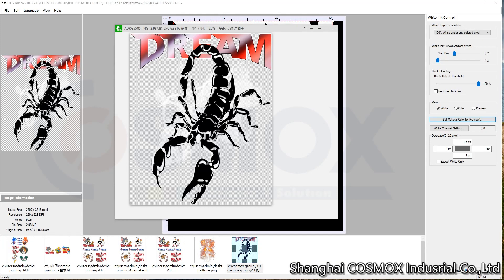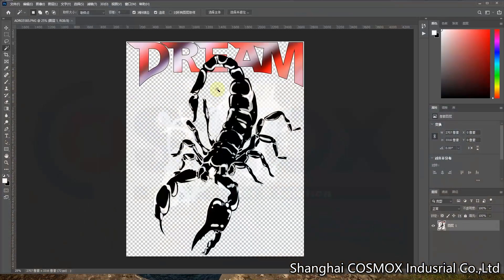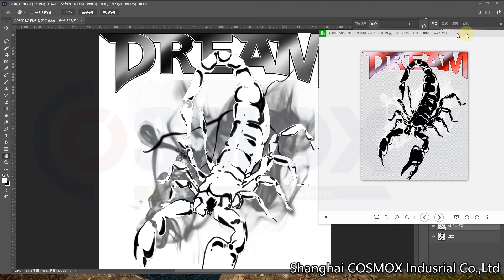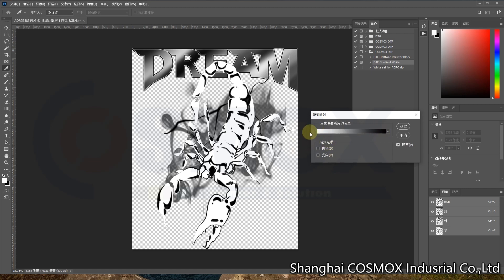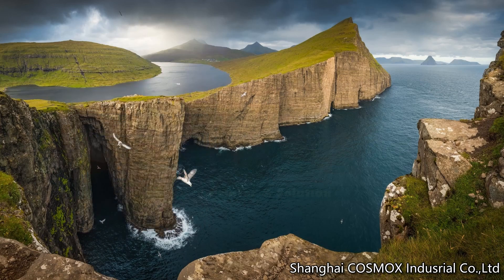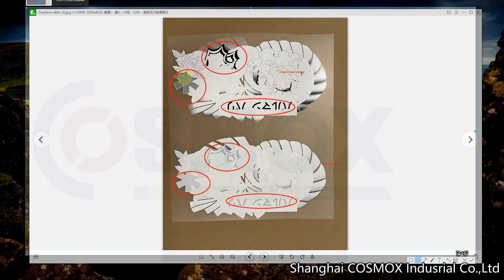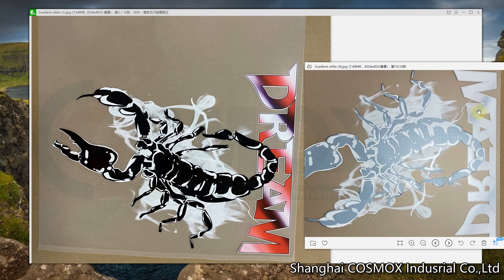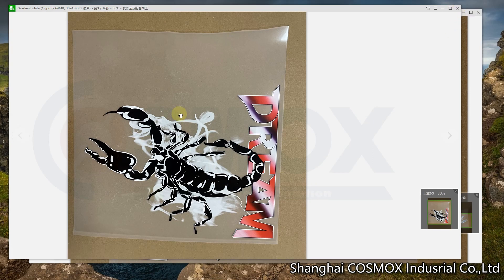Cosmox tutorial - How to make gradient white base for DTF printing?